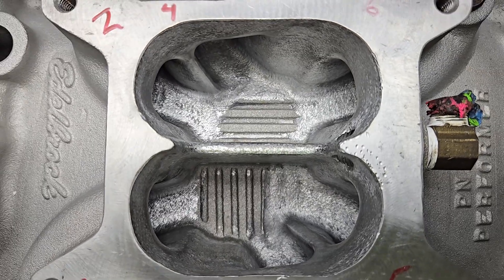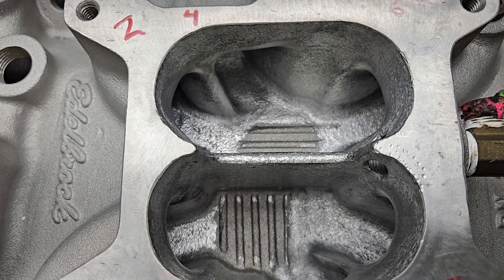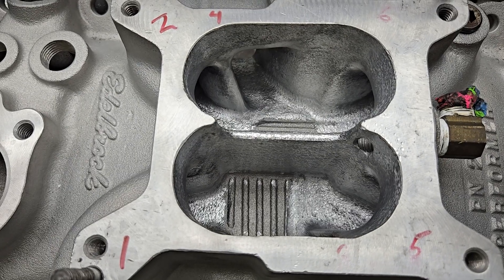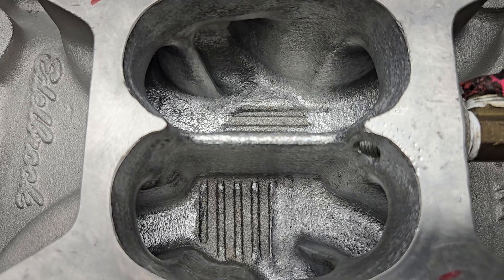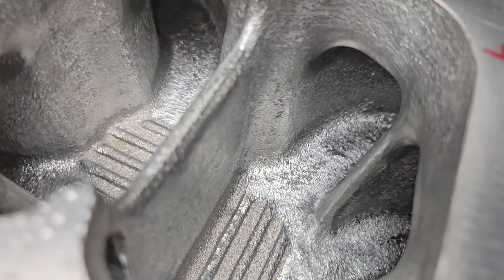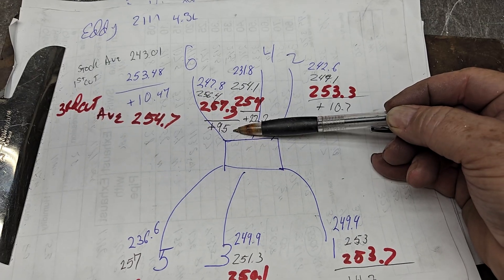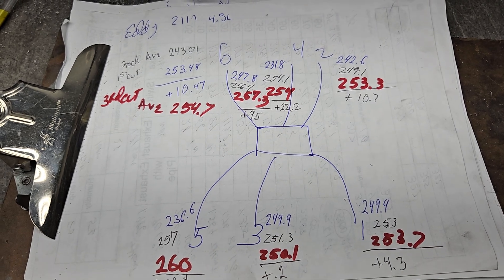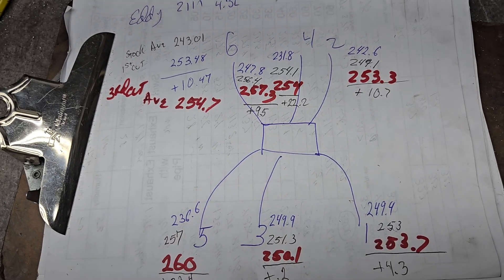Chevy 4.3l Edelbrock 2111 four barrel intake. Full balancing , texturing and flows. Beat Vic jr.?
Eddy 2111 full balancing, porting, texturing, plenum modifications, flow tests with % improvements. Easily beats a stock Vic jr. in flow.  This teamed up with a bowl ported l35 Vortec head, and a Holley four barrel, should make good power. Check out 4.3l firing order and see why this design is single plane.